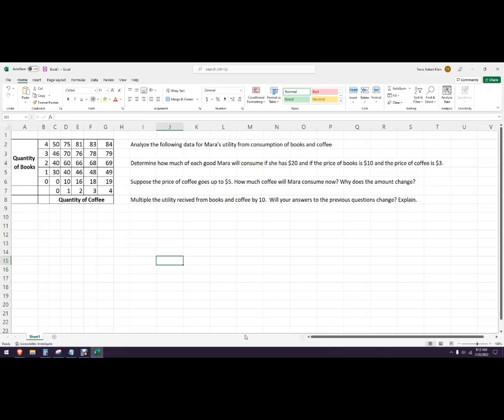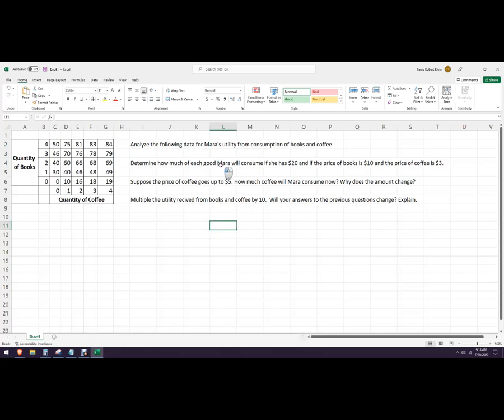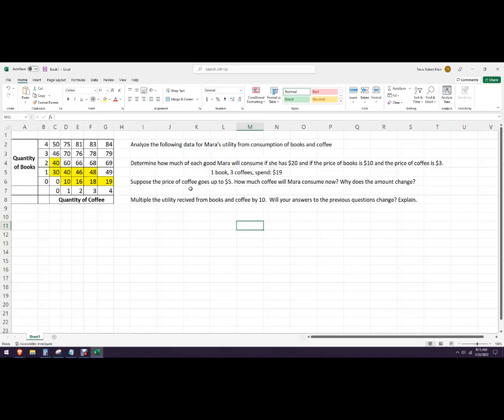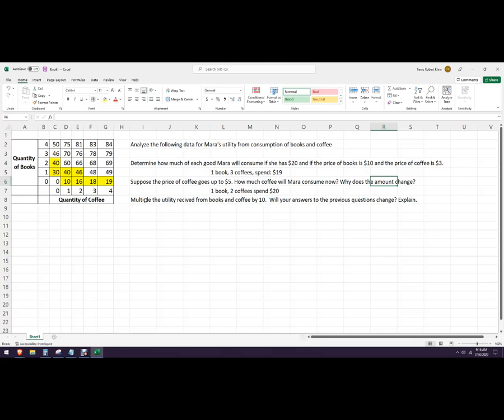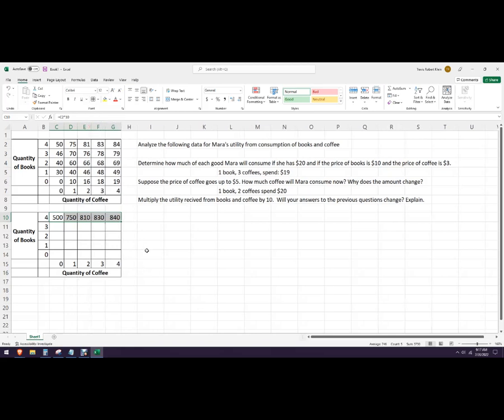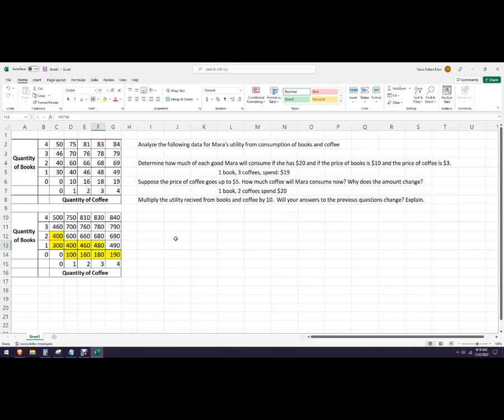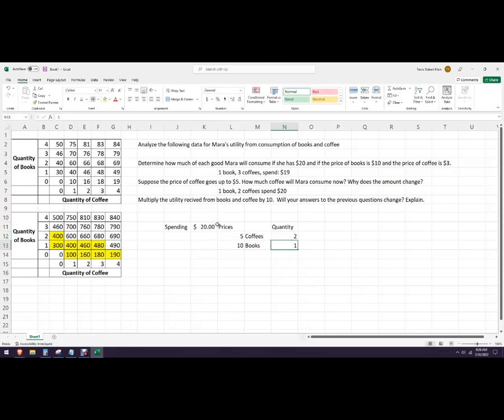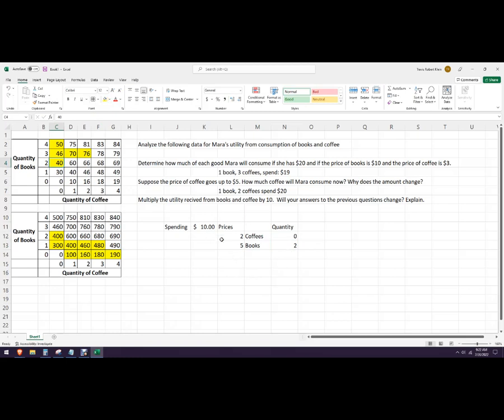How to find optimal consumer bundle from a utility map and Excel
How to find utility maximization from a table with total utility

Problem used as example:
Analyze the following data for Mara's utility from consumption of books and coffee

Determine how much of each good Mara will consume if she has $20 and if the price of books is $10 and the price of coffee is $3.

Suppose the price of coffee goes up to $5. How much coffee will Mara consume now? Why does the amount change?

Multiply the utility received from books and coffee by 10.  Will your answers to the previous questions change? Explain.